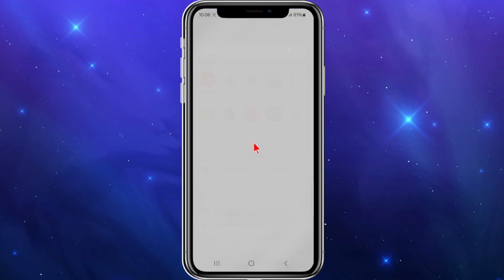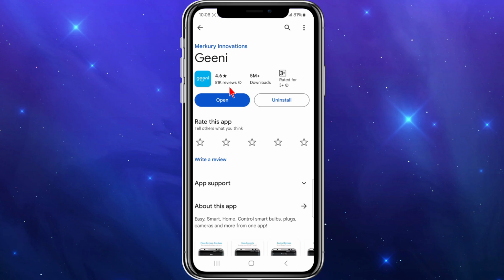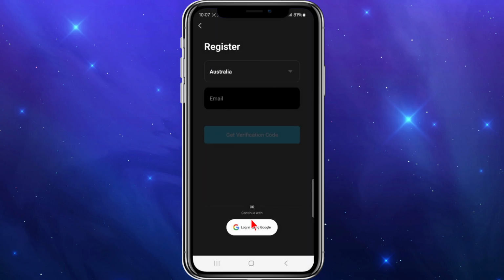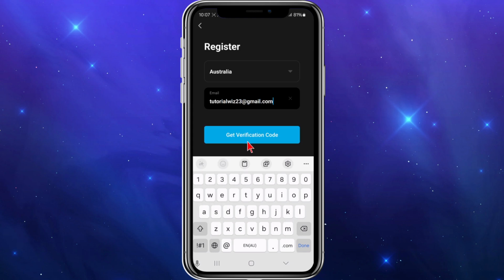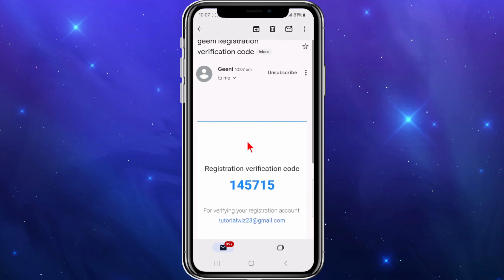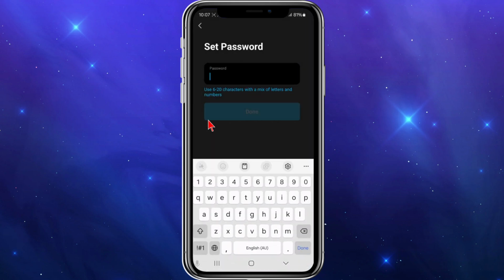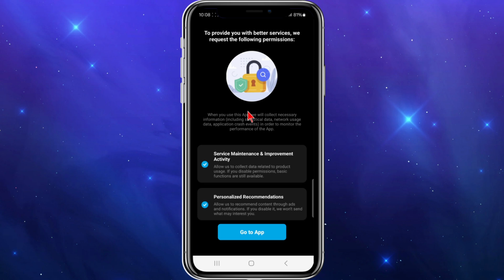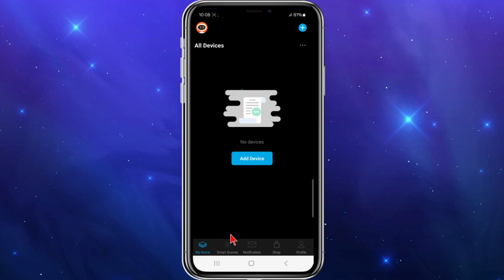How To Setup and Create Geenie Accoint using App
Learn how to set up and create a Geenie account using the app with our easy guide. If you're new to Geenie and want to get started quickly, watch this video for step-by-step instructions!